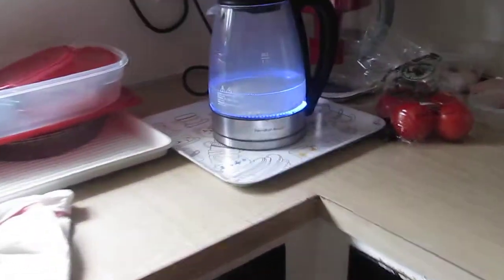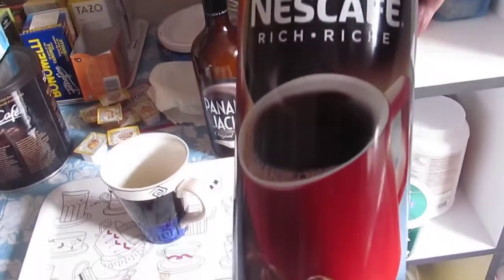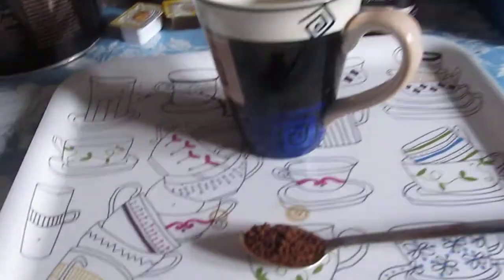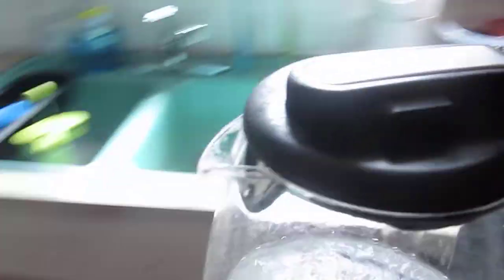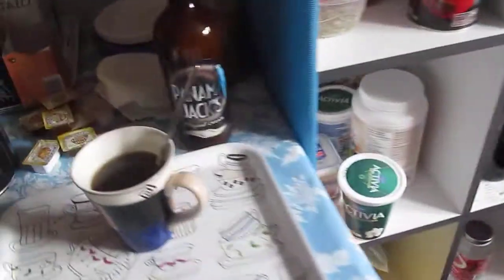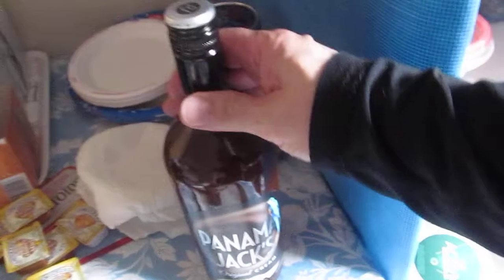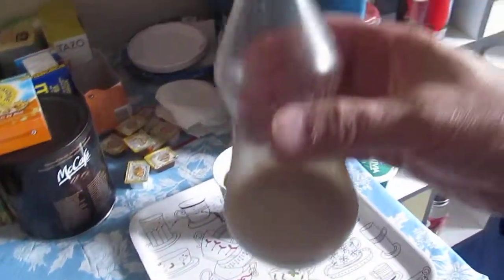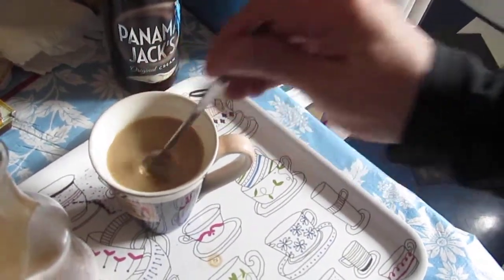How I make a good cup of coffee fast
I love coffee. Here's how I make a good cup of coffee fast.